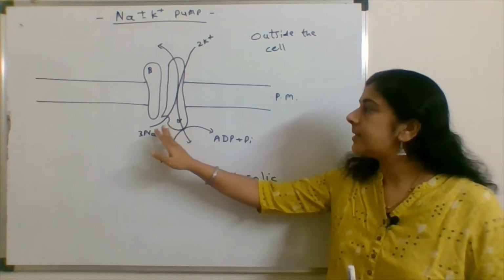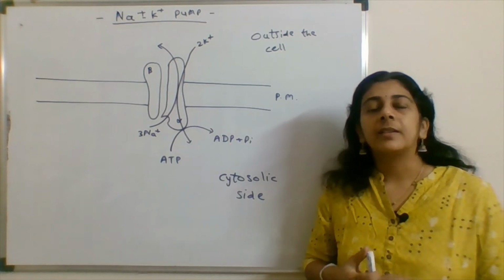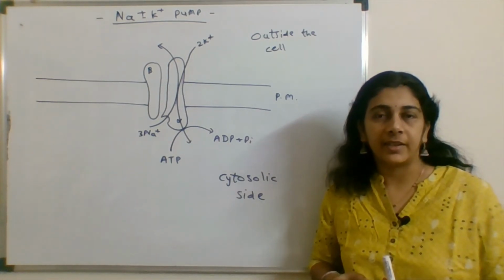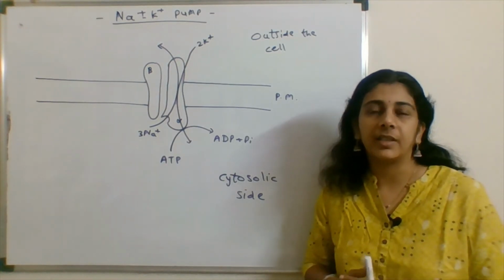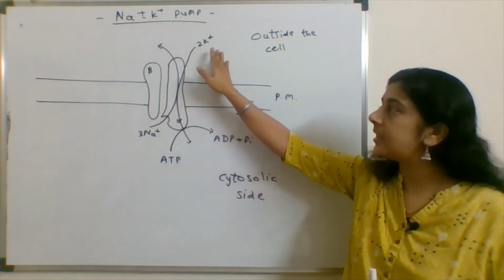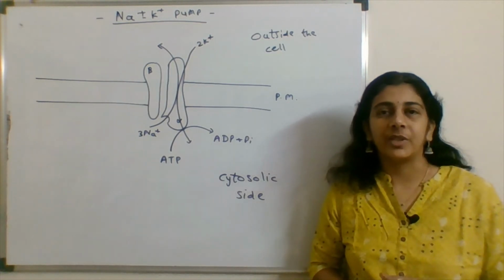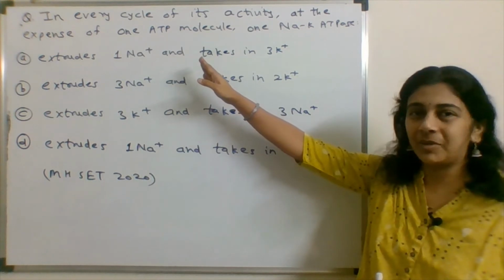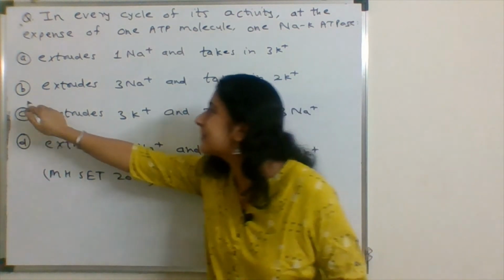MH SET 2020 | Solved MCQ from topic Na K pump | Solving Questions with Gauri ma’am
Here, I am explaining the solutions for the questions taken from MH SET examination.
This will help MH SET aspirants in their preparation for the examination.
I wish them Good luck.